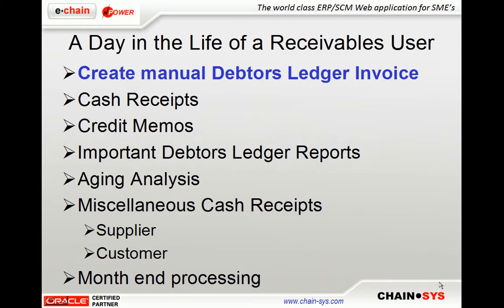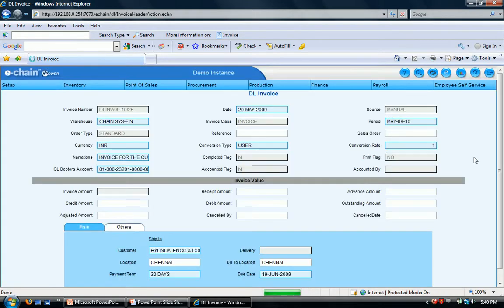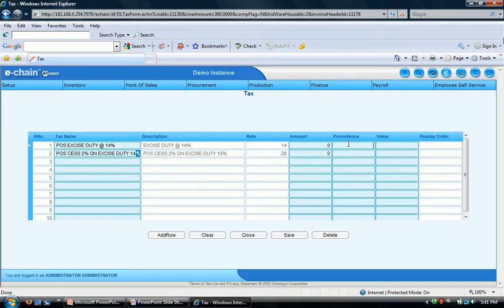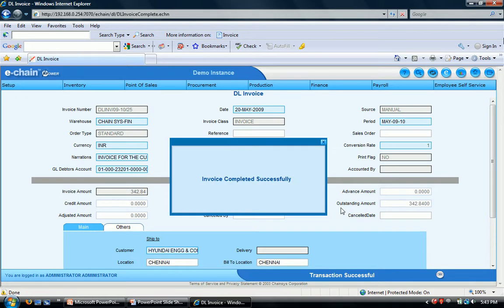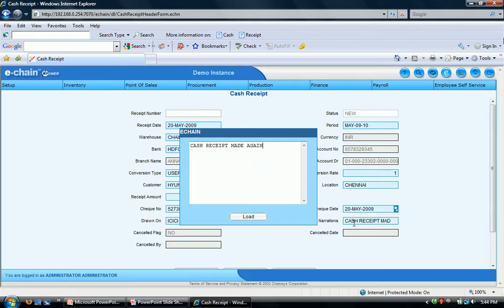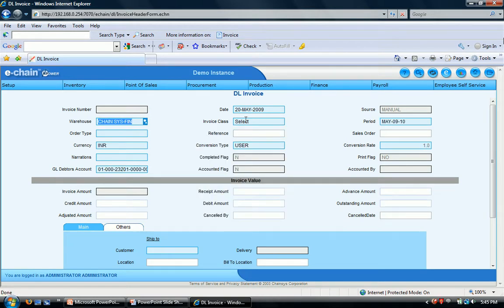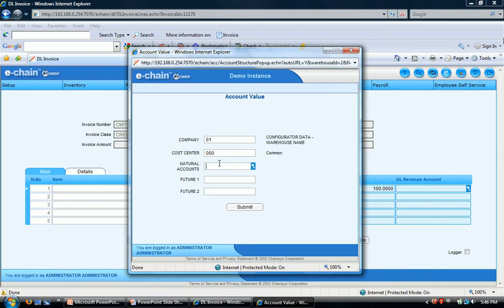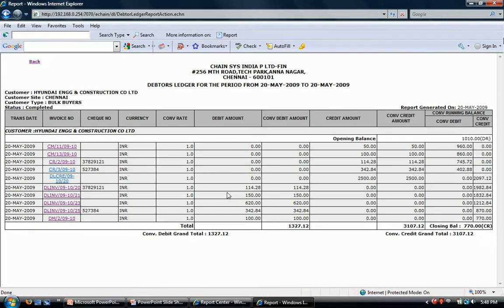Echain Receivables Part1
Recievables

   1. Deep integrations with e-chain Shipping and e-chain General Ledger modules.
   2. Receivables Batch, Invoice, Credit memo, Debit memo and Advanced Deposits.
   3. Cash Receipts
   4. Miscellaneous Cash Receipts
   5. Void Cash Receipts and Miscellaneous Cash Receipts
   6. Group multiple Sales order shipments into single Invoice
   7. Automaically convert Sales order returns into Credit Memo's.
   8. Customer Ageing Analysis
   9. Credit Management based on customer classification and customers.
  10. Robust Tax Engine

Recievables Reports

   1. Debtor Ledger
   2. Debtorwise Overdue
   3. Debtorwise Ageing Summary
   4. VAT Output Register
   5. Sales Register
   6. DL Invoice Report
   7. Cash Receipts Register
   8. Bank Interest Report
   9. Cash Book Report
  10. Bank Book Report